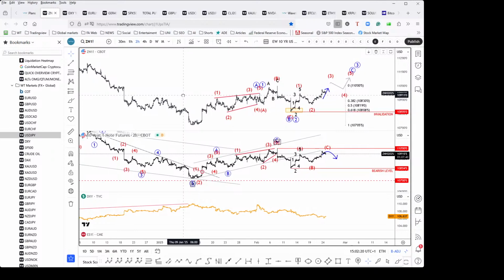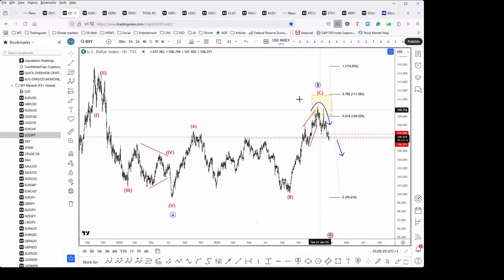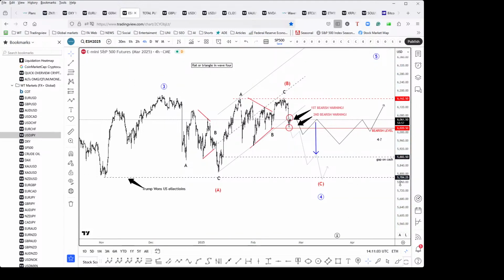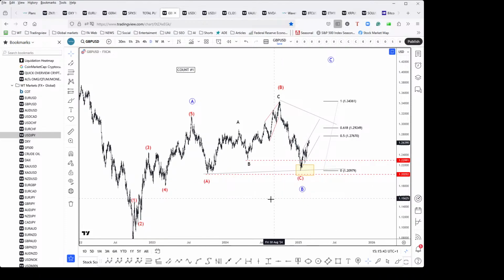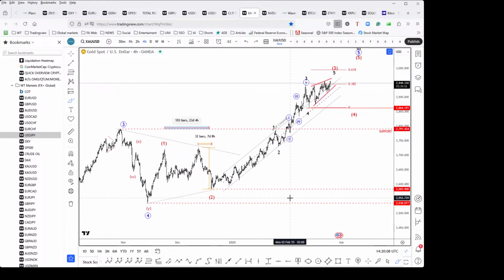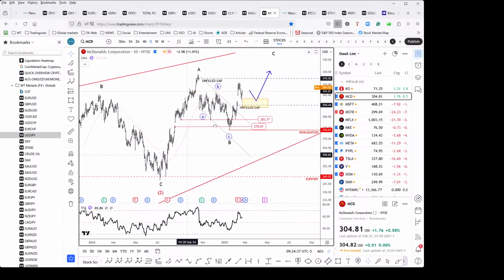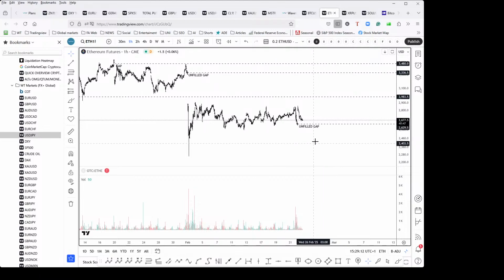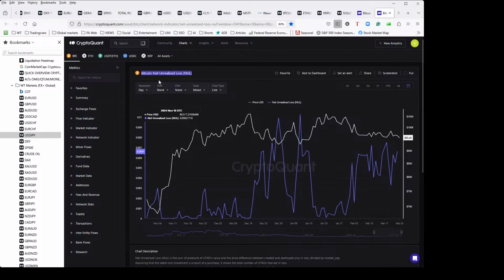Elliott Wave Live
Open Account with Bybit*

*Rewards based on deposit and trading activity. See full terms on the Bybit website.*

0:00 INTRO
2:15
4:05
6:20
8:20
9:45
15:15
16:45
17:45
19:05
20:15
21:40
24:35
25:10
26:10
27:00
28:00
28:30
29:10
29:30
31:00
32:10